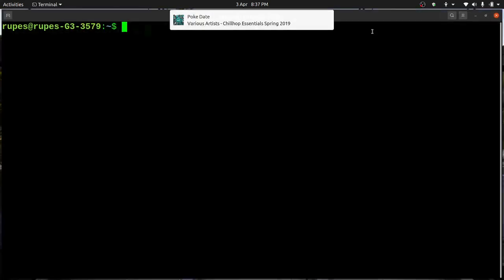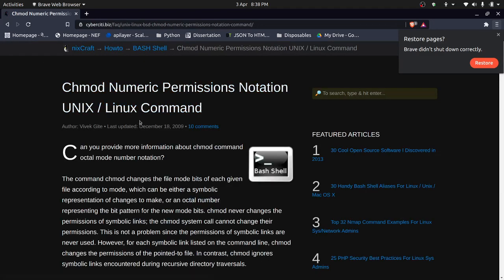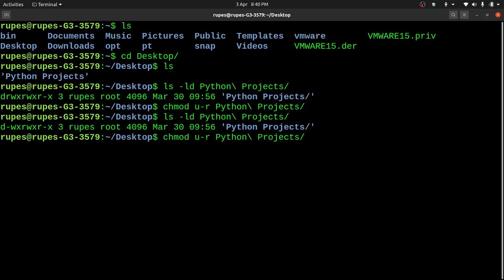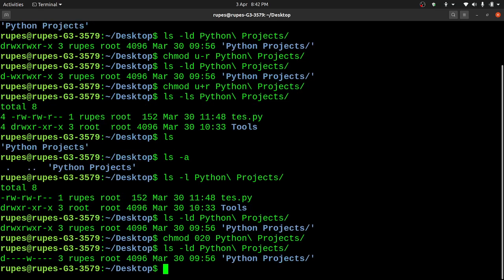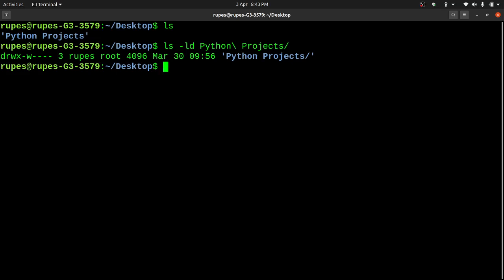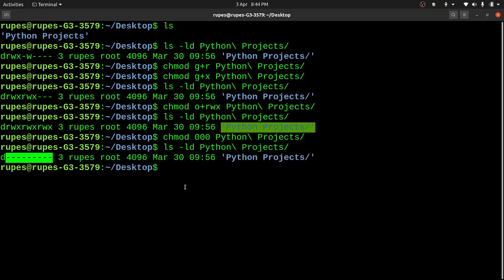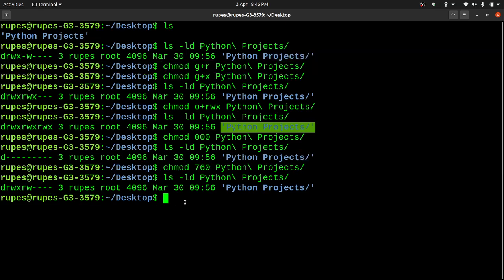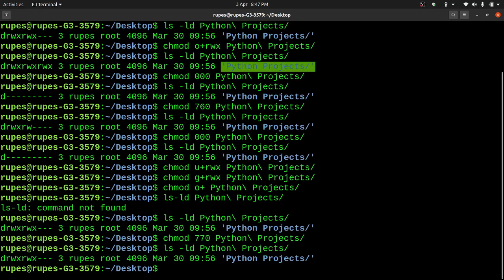File Permissions in Linux | CLI